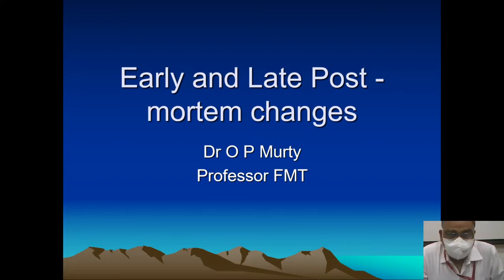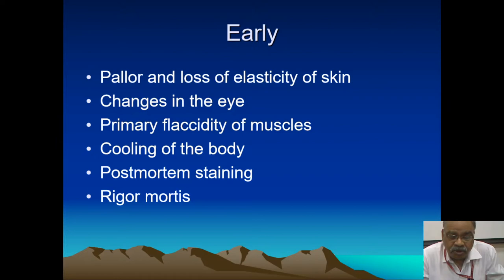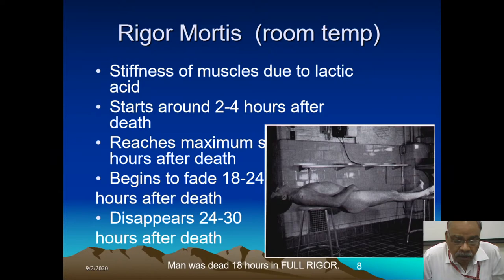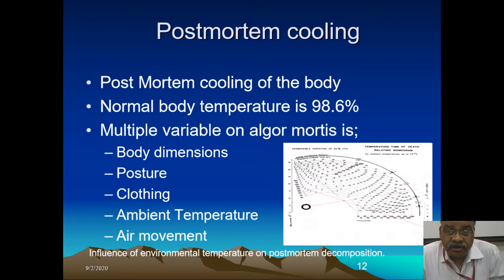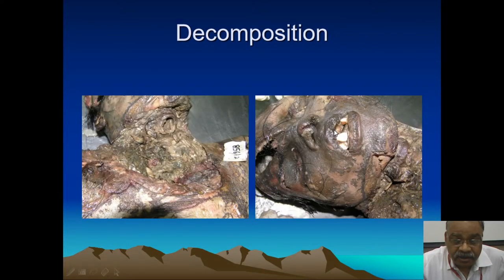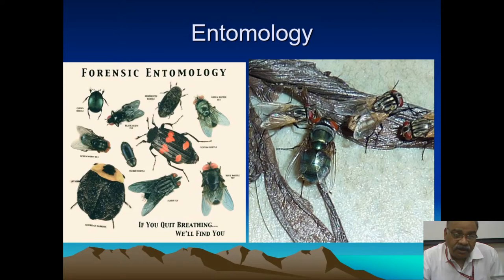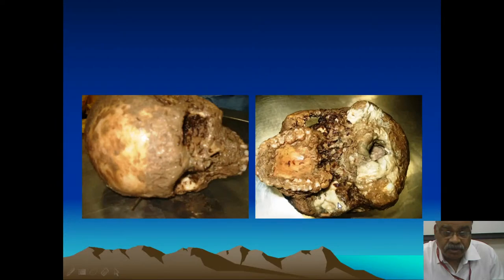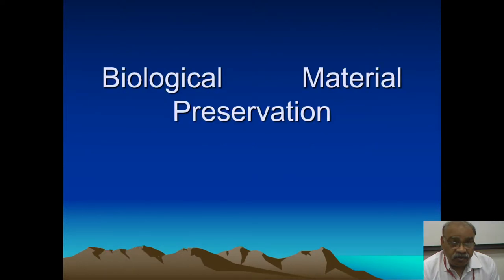Academic Lecture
Lecture Theatre - I